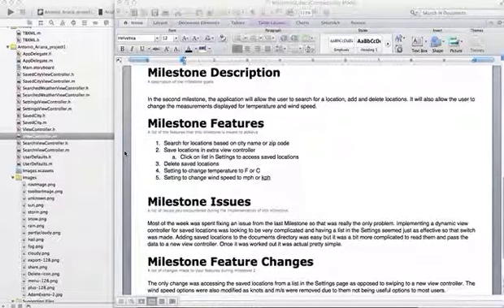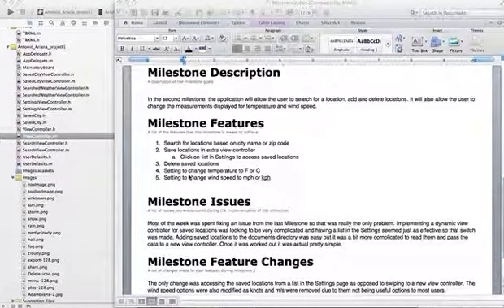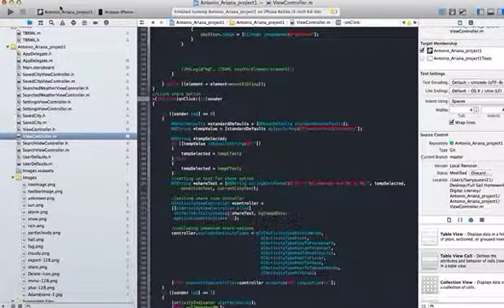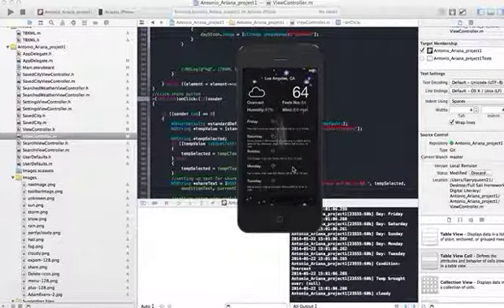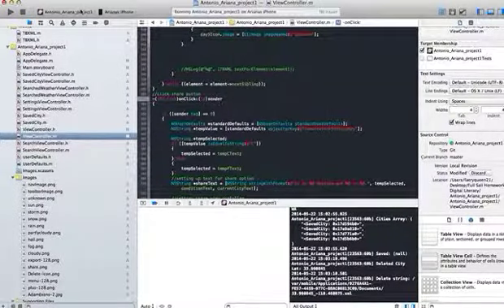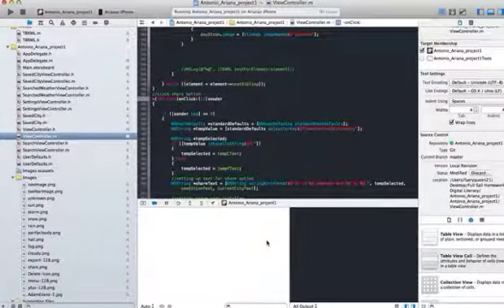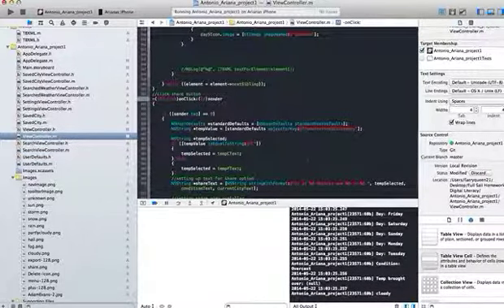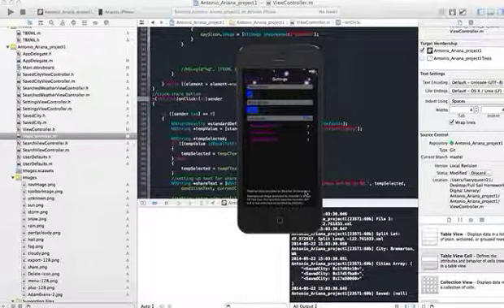APD1 Milestone 2 Update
Milestone 2 update for APD1 at Full Sail University, Mobile Development